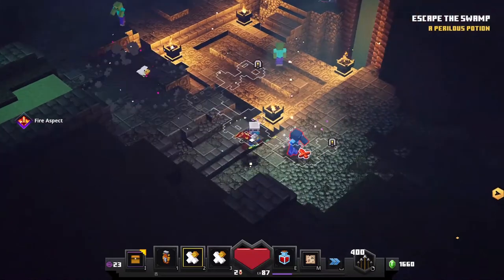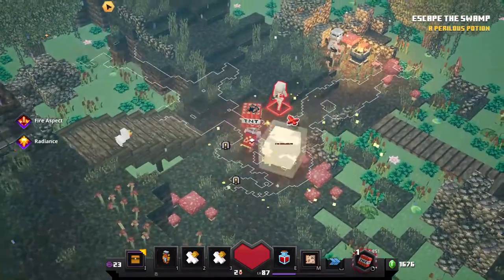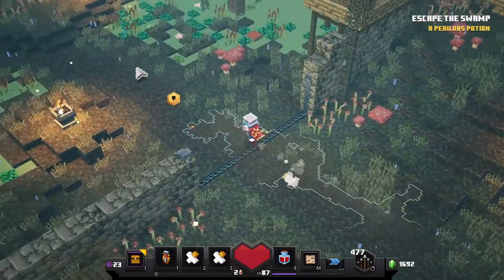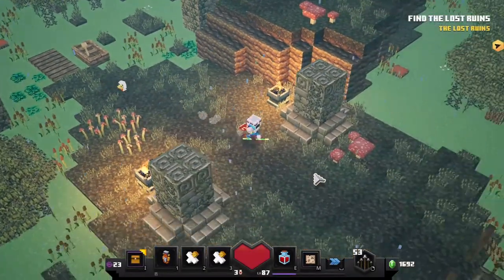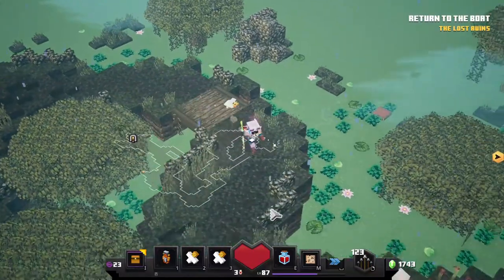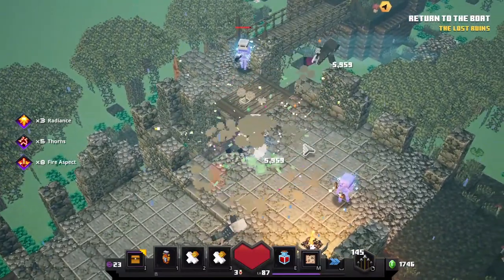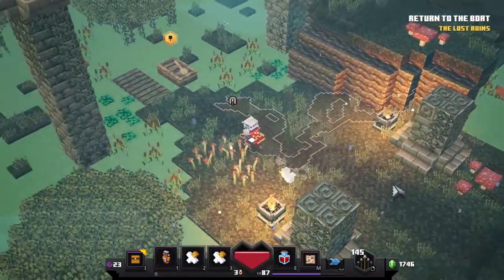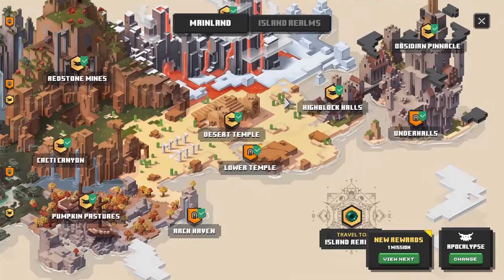Minecraft Dungeons Ep.17 Soggy Cave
Now we adventure into our next secret level. Soggy Cave. We found this in Soggy Swamp.